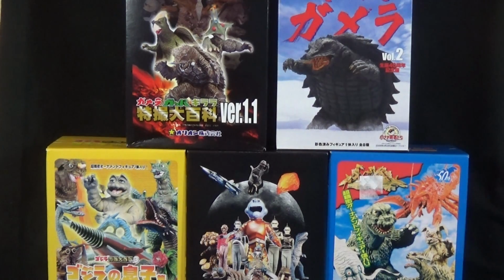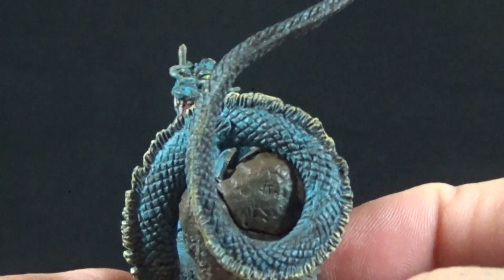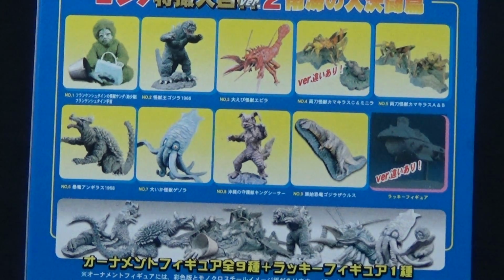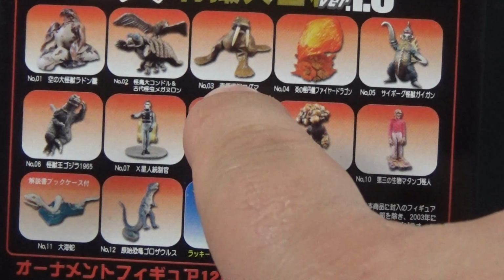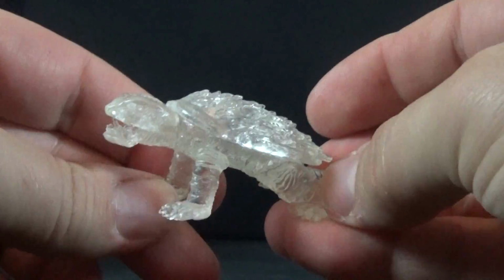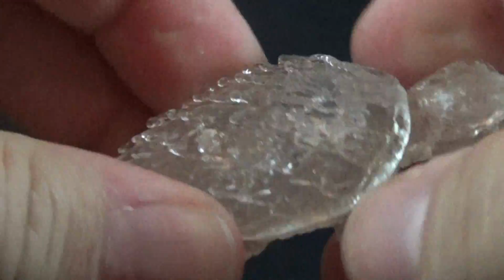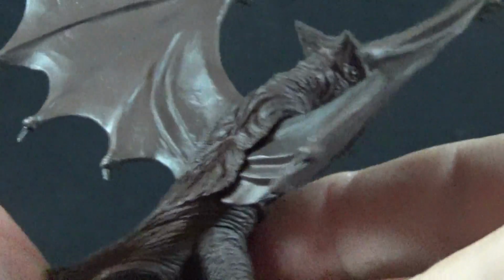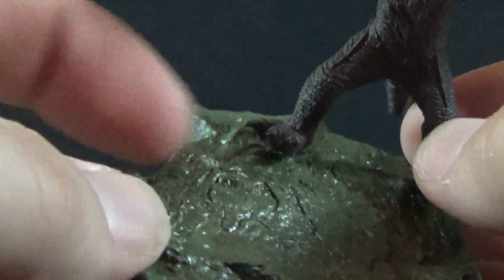"Kaiju Blind Box Minifigures" Iwakura & Konami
A review of a small sample of figures from the Funko Horror Mystery Minis wave 1 blind boxed 2.5" figures.